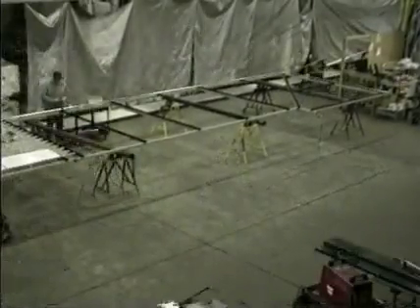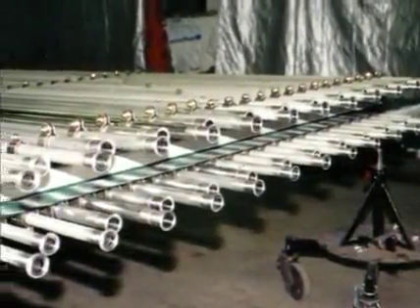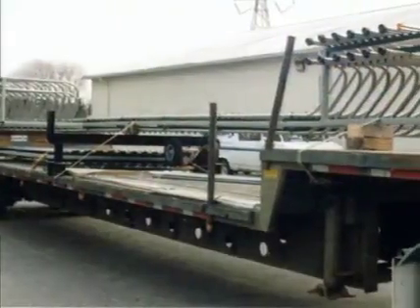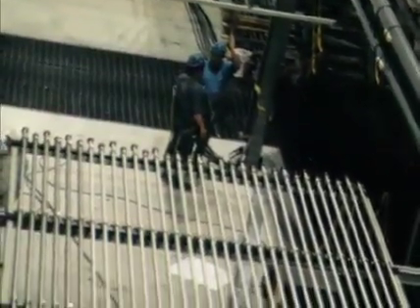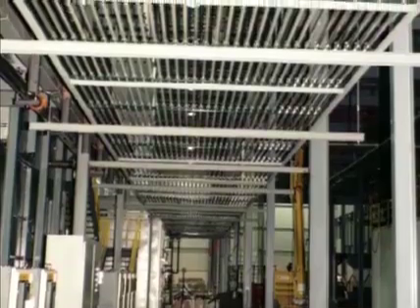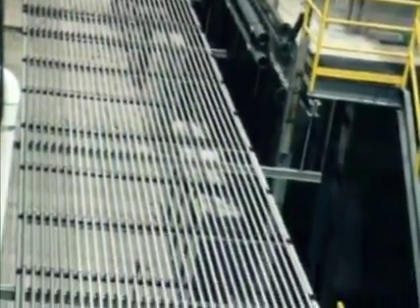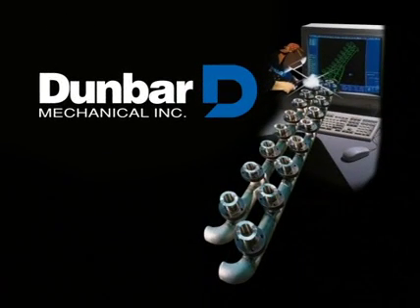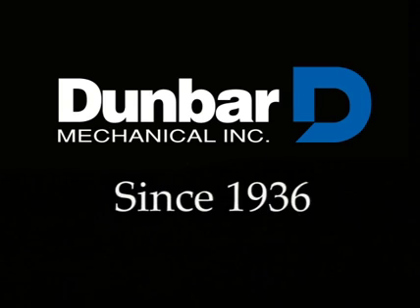Dunbar Delivers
Dunbar Mechanical took over the fabrication and installation of a paint delivery system that was weeks behind on a nearly impossible schedule. Watch how Dunbar successfully delivered 11 miles of stainless steel piping on a just-in-time basis.